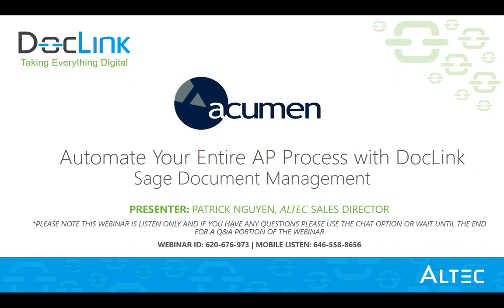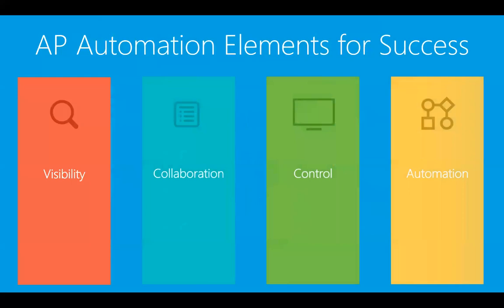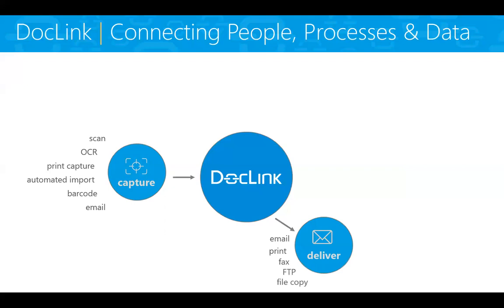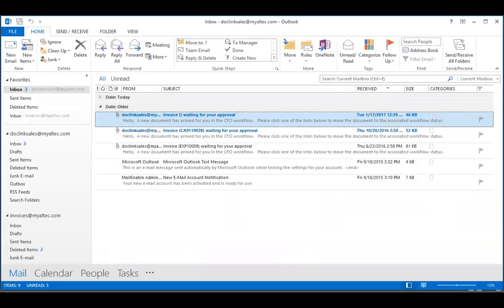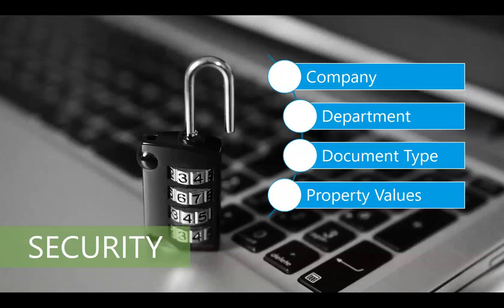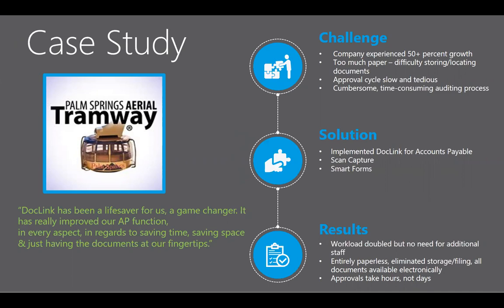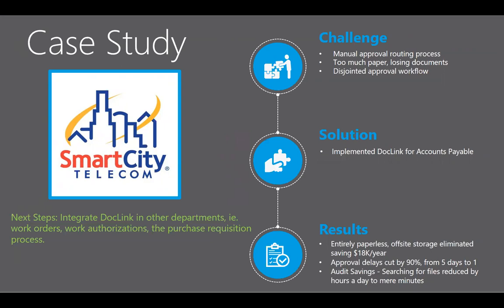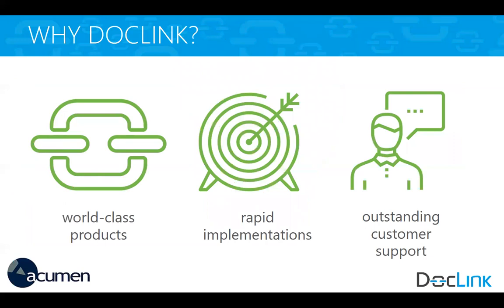Altec Doc-Link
Join us as Acumen and guest speaker Patrick Nguyen demonstrate Altec Doc-Link, a premier world class solution for Document Management. Patrick talks about why Document Management is so important as well as the powerful functionality within the product.